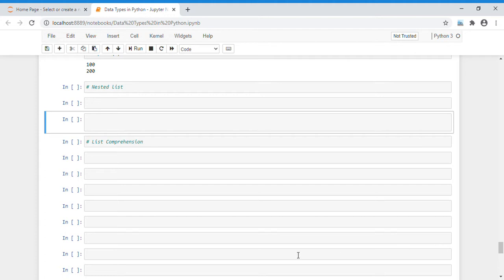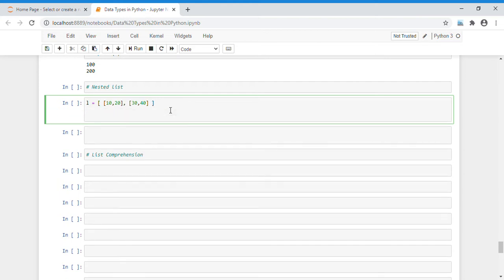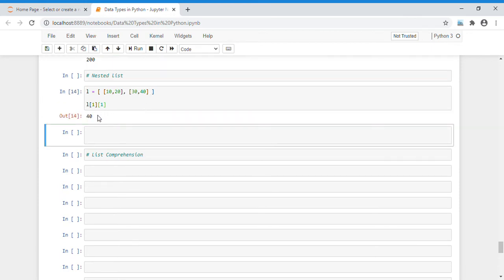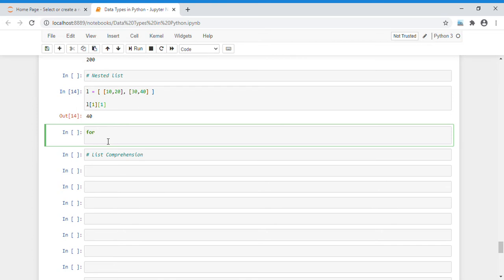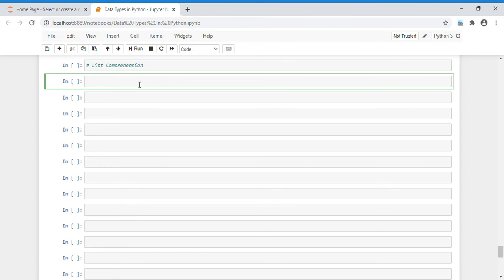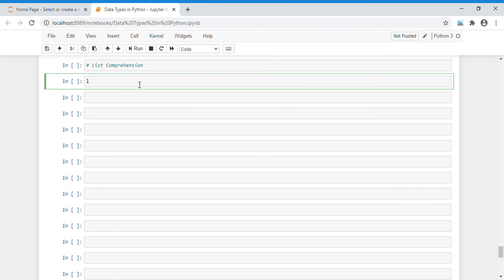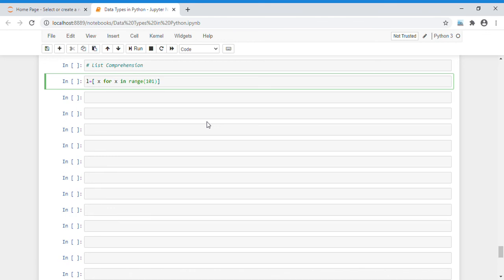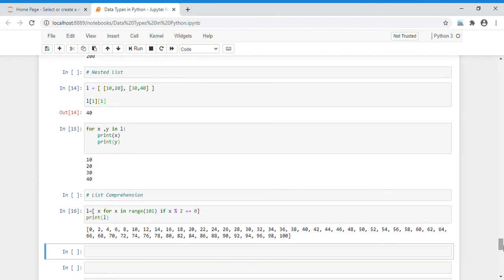#12. Nested list and list comprehension | easy python tricks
This video is about nested list and list comprehension in Python.